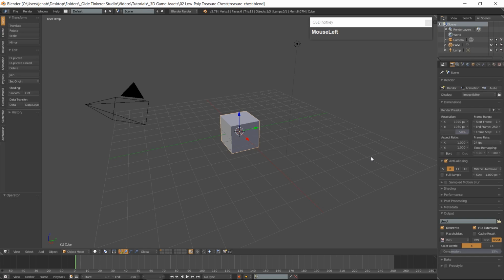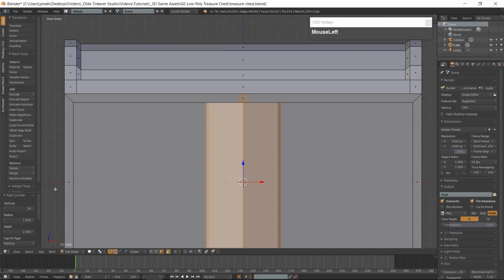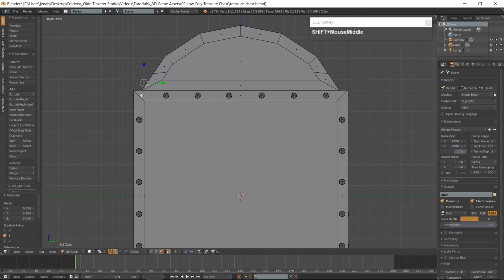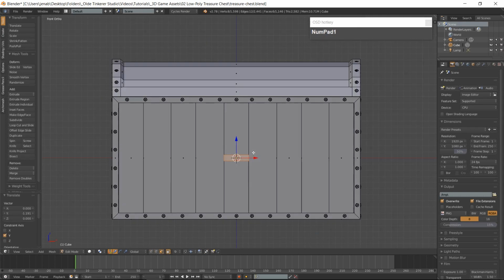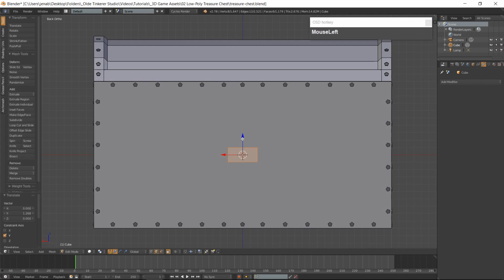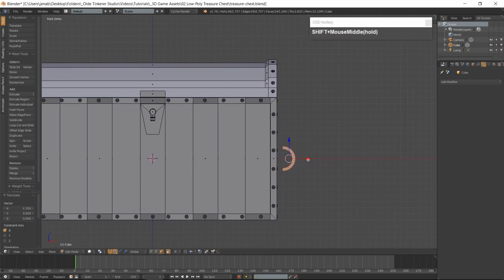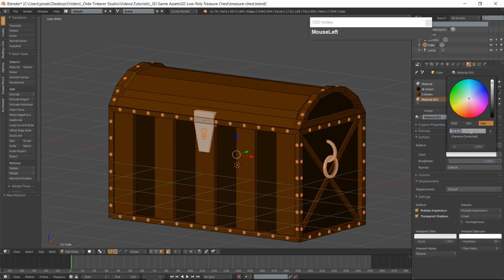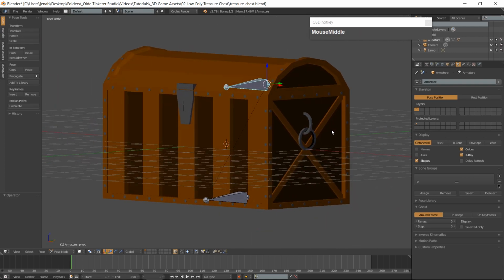How to make and rig a low-poly treasure chest in Blender [2.7]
Welcome to the second tutorial of the 3D Game Assets series. In this tutorial we will be modeling and rigging a low-poly treasure chest asset.